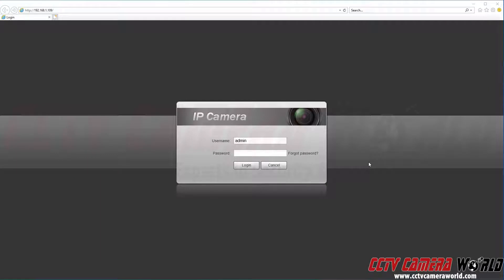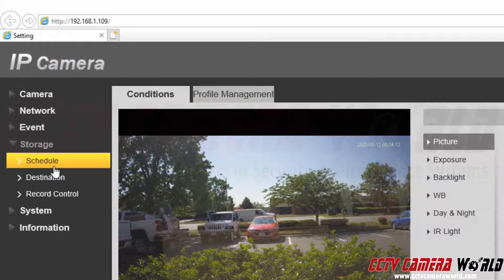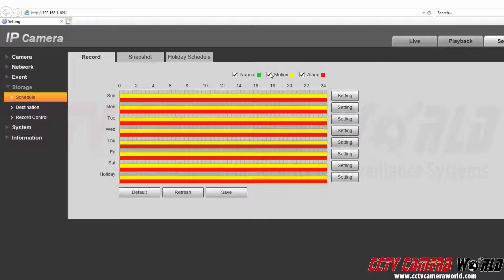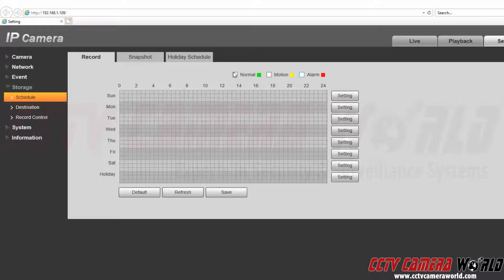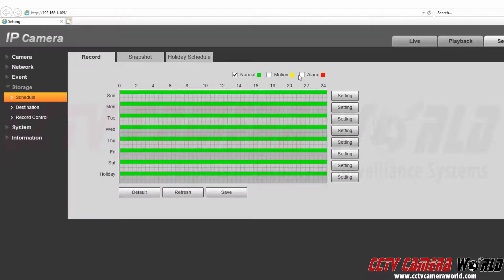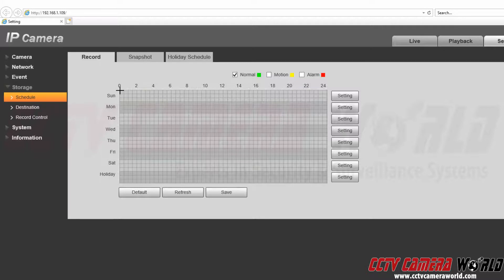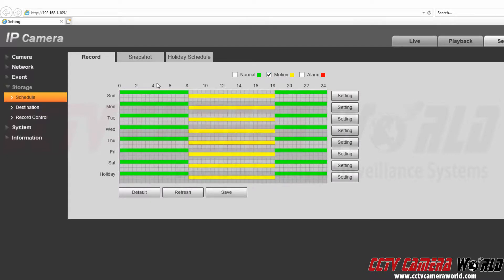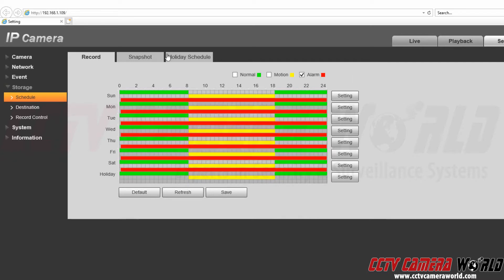How to set a recording schedule on an IP Camera with SD Card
In this video we show you how to set a recording schedule on an IP camera that has a SD card installed.